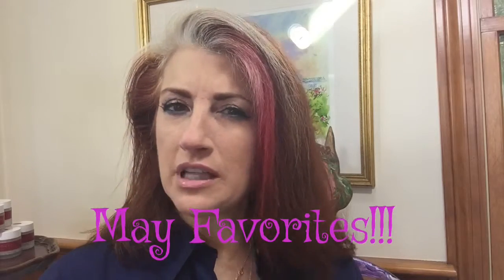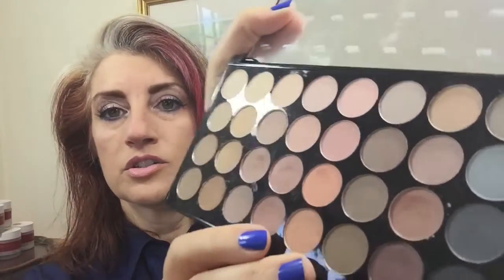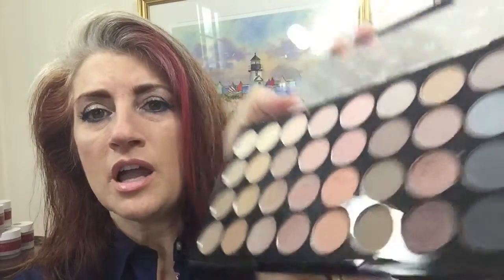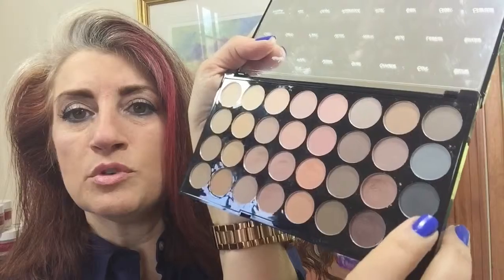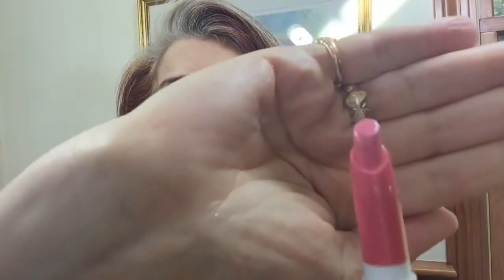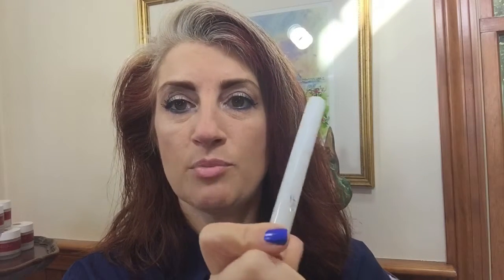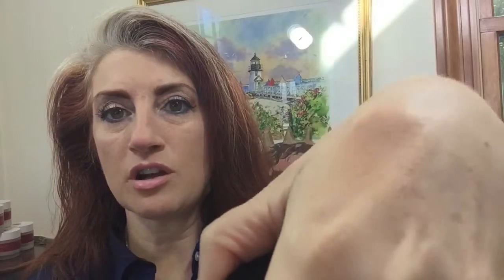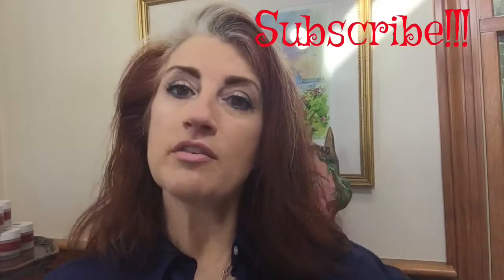May Favorites 2015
My May Favorites...short and sweet this month !!

Jeep Patriot 2015
Loreal Infallible
Makeup Revolution Matte Palette
Kat Von D  Lock it Tattoo Foundation
Colour Pop Lippie Stix "Monkey"
Model Co Bronzer

Now on SnapChat !!  Nantucketskin

OUR NEW FACEBOOK PAGE !!   Nantucket Skin YouTube Channel with Sallyanne Austin

Twitter, Instagram & Facebook  @nantucketskin
My personal Instagram & Twitter  @sallyanneaustin

*my opinions are my own, and always will be,,,I am not paid to endorse any product*